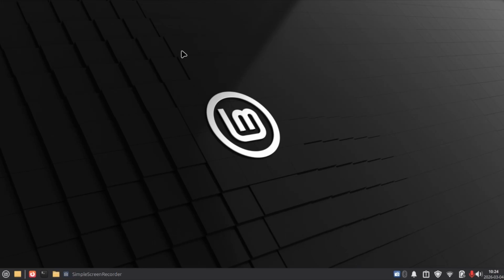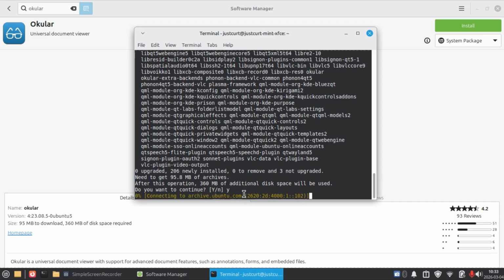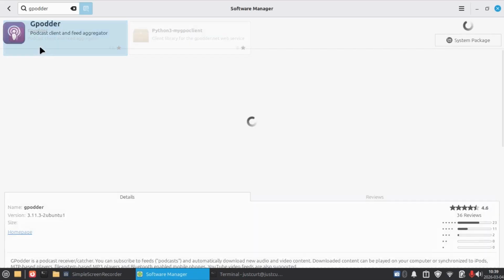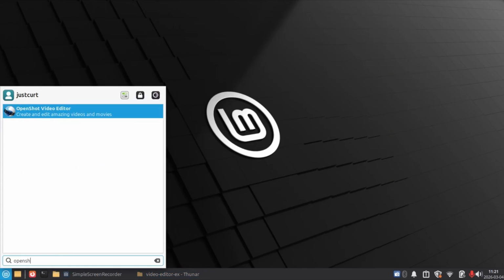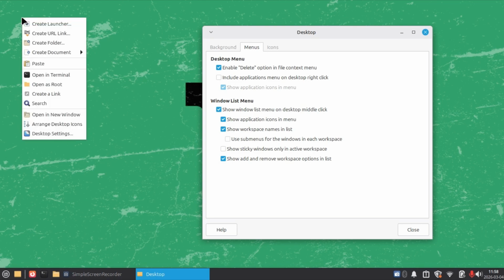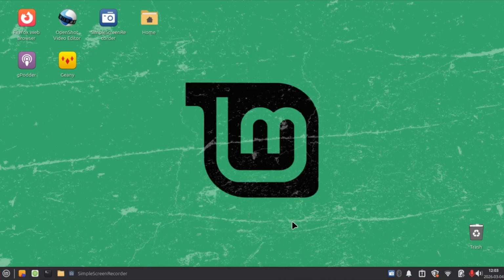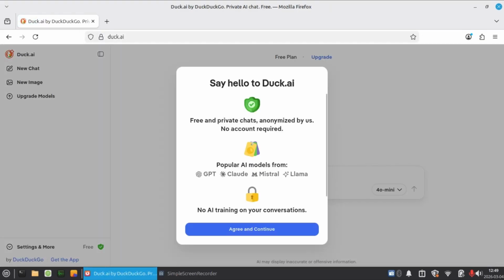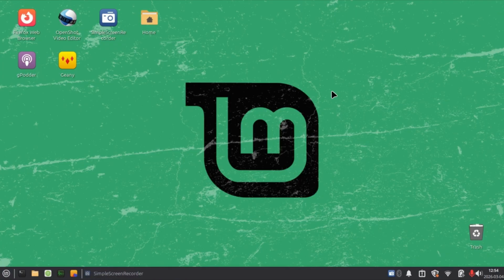My daily driver on Linux Mint XFCE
After sharing my video about replacing Windows with Linux, I received a few requests for a full setup walkthrough.

In this video, I walk through how I set up my daily driver using Linux Mint XFCE.

We cover:

• A quick recap of the system settings on this modest and budget friendly device
• A look at the preinstalled apps and tools that come with Linux Mint XFCE
• Installing a few additional apps and tools that I personally use
• Customizing the desktop, panel, and application menu with favorites
• Customizing the web browser for everyday use

This is a real and unscripted setup based on what works well for me on low powered hardware.

Video Timeline:

00:00 | JAC TechKnowledge-y Intro
00:03 | Part 1 - Recap System Specs (budget device)
01:16 | Part 2 - Review Pre-Installed Apps & Tools
03:30 | Part 3 - Install Additional Apps & Tools
11:20 | Part 4 - Brief Demonstration of Apps & Tools
19:15 | Part 5 - Customize Desktop & Panel
27:16 | Part 6 - Customize App Menu - Favorites
28:50 | Part 7 - Customize Firefox Web Browser
35:03 | JAC TechKnowledge-y Outro